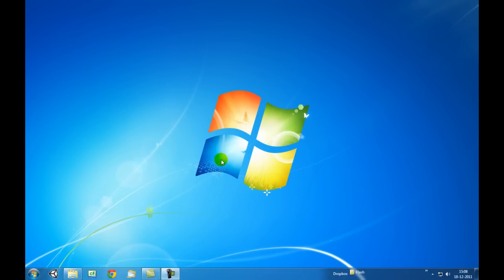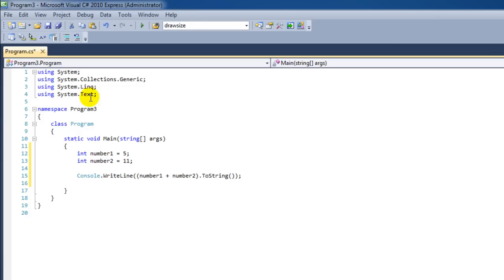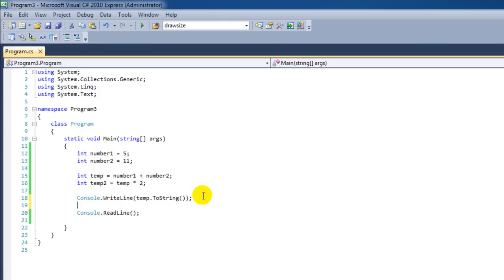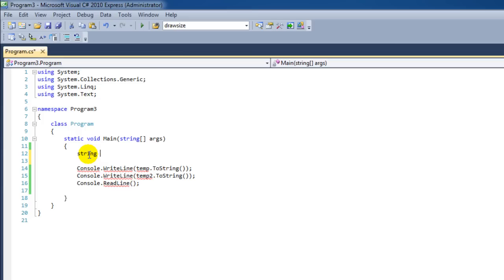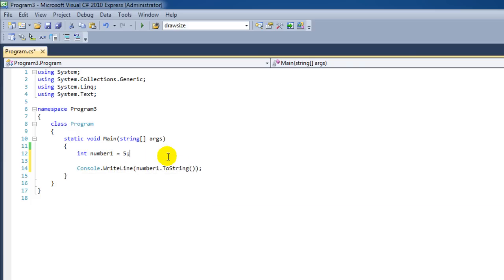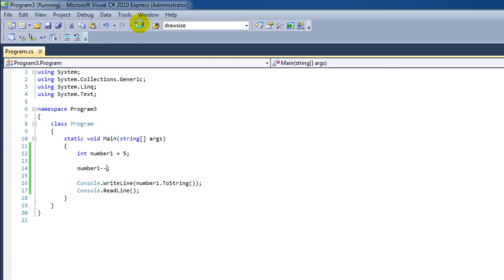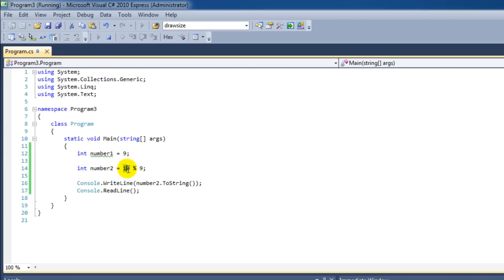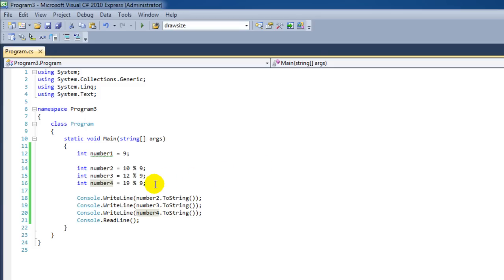C# tutorial 3 - Operators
This beginners to tutorial covers an introduction to operators. The operators that are coverd are Incrementing, Subtraction, Dividing, Multiplying and the Modulus (Remainder) operators.